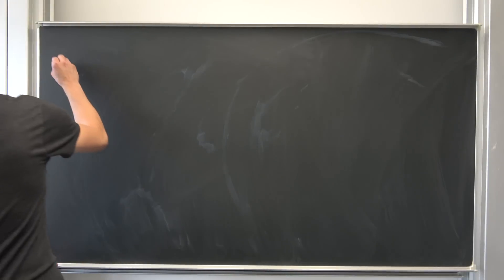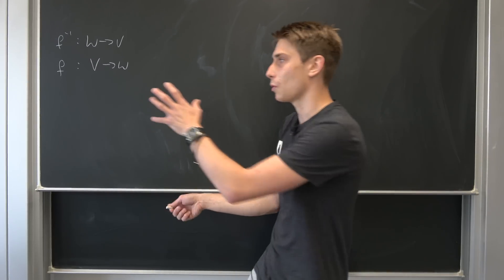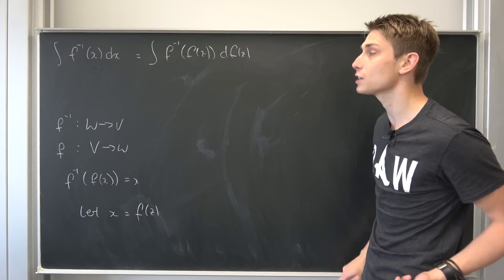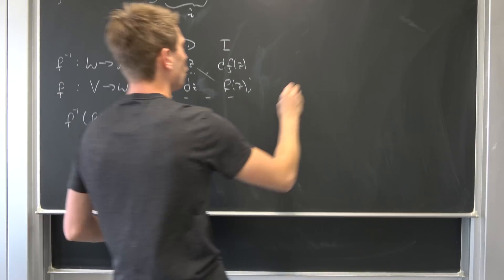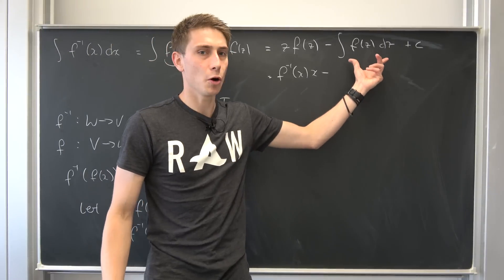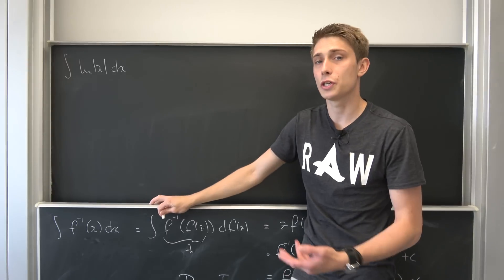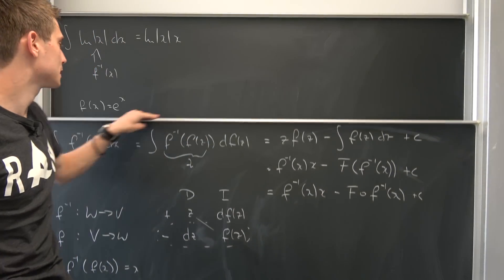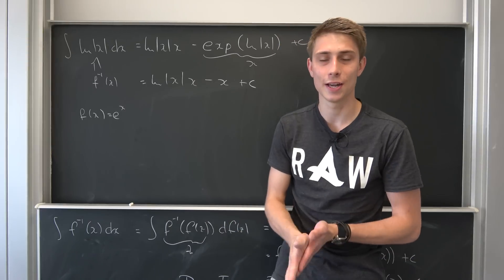Integration using an Inverse Function [ Papa Flammy's V2 ]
Let us derive a rather important identity today! With it we are going to be able to easily integrate inverse trigonometric or hyperbolic functions! =)